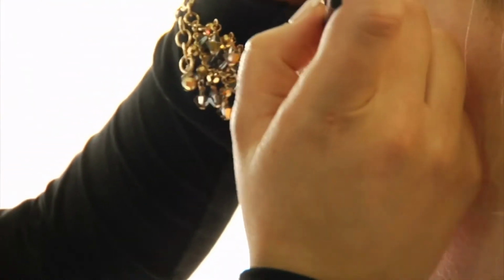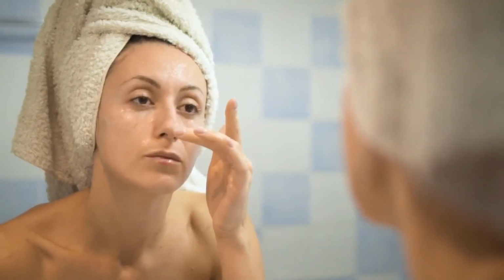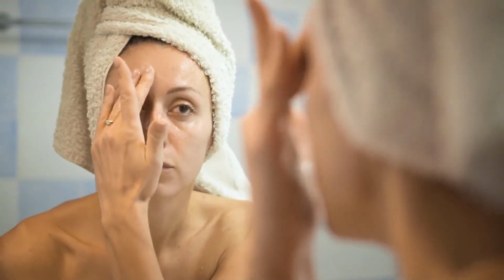How to Choose the Best Alpha Hydroxy Moisturizer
When choosing an alpha hydroxy moisturizer, it is important to consider what strength of alpha hydroxy is best for your skin complexion. The moisturizers come in a variety of strengths, and choosing one that is too strong may result in side effects, including skin irritation and swelling. Women with aging skin or skin that has experienced a great deal of sun damage may want to choose a stronger alpha hydroxy moisturizer formula intended to be applied as a night cream. Younger women who are aiming to help prevent wrinkles may best choose a milder formula intended for daytime wear, making sure it contains a sunscreen.